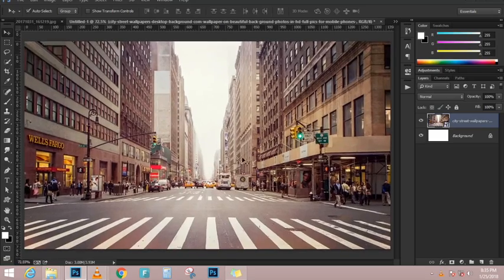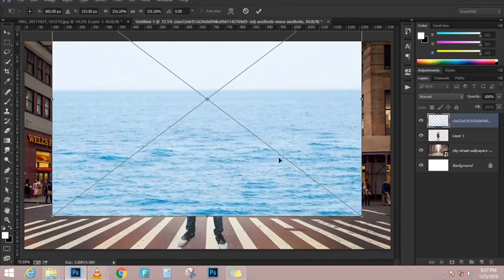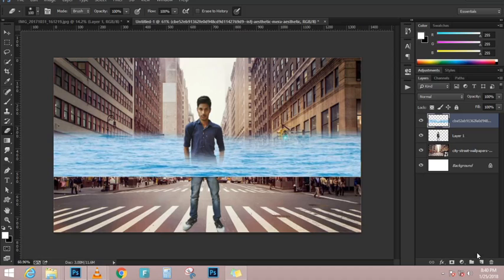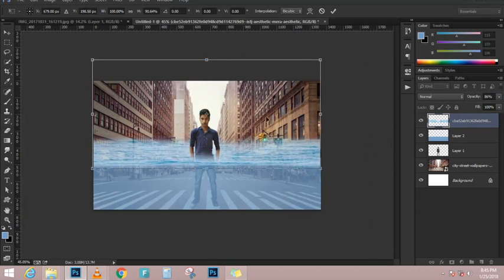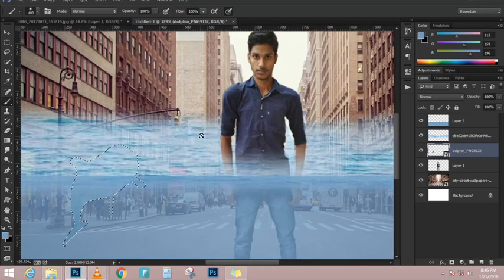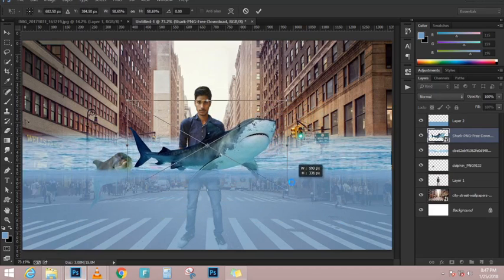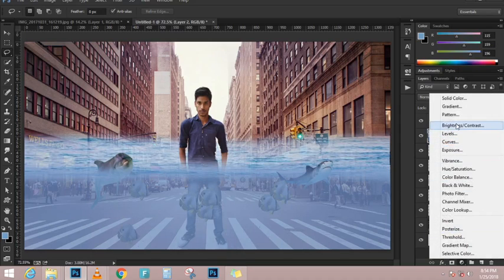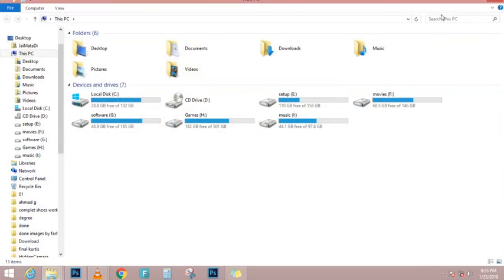Photoshop tutorial WATER CITY PHOTO MANIPULATION - PICSART EDITING